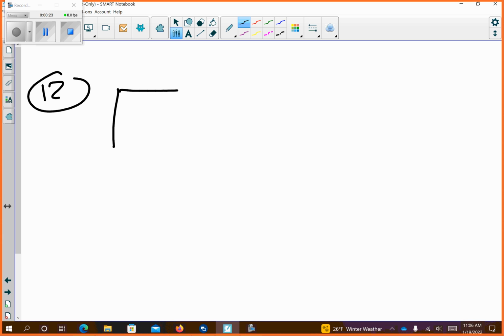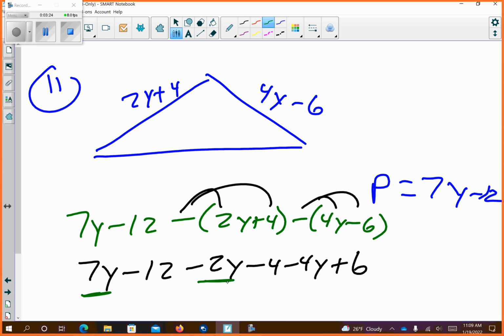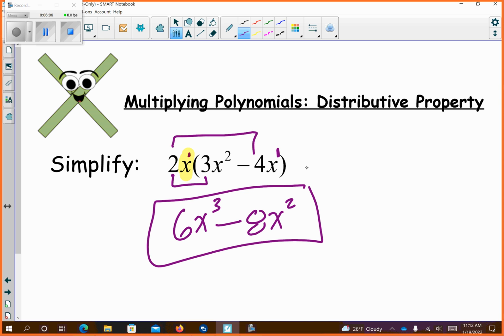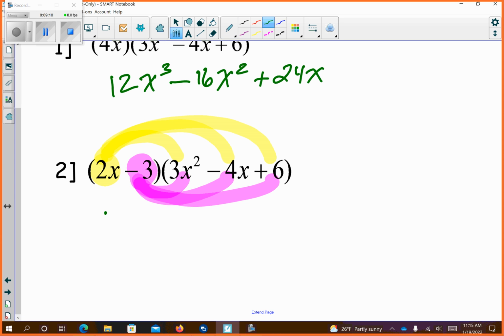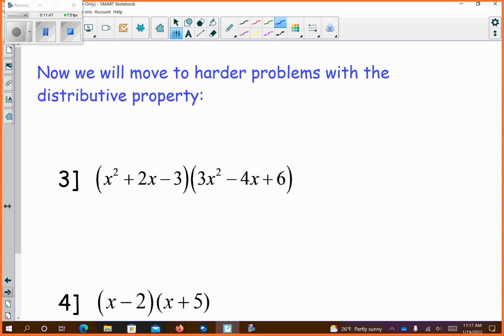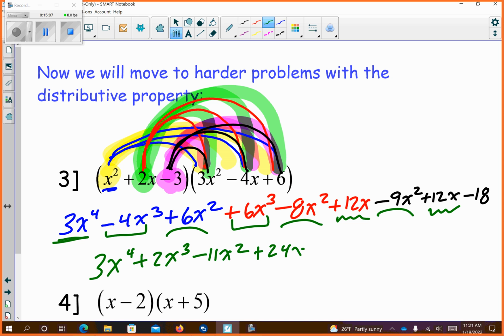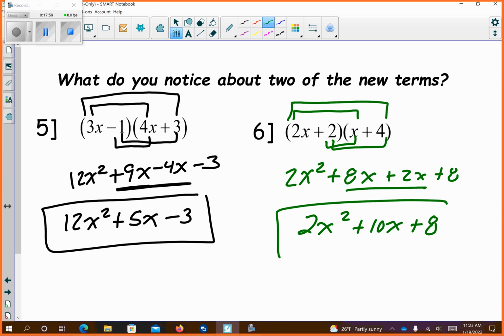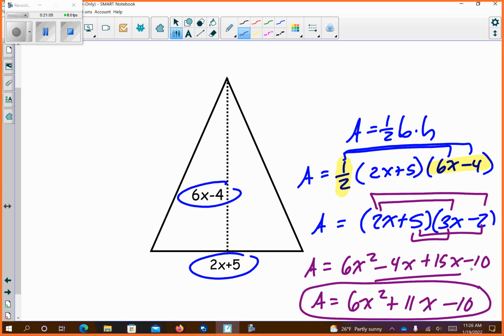cp alg 1 Jan 19 2022